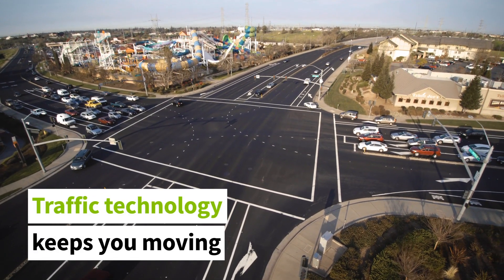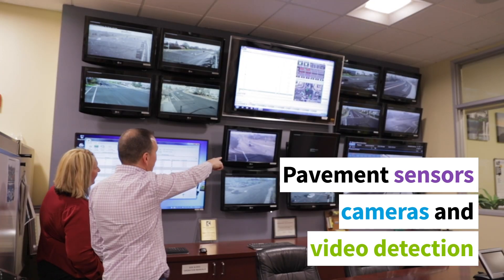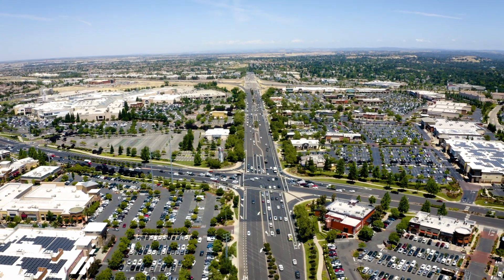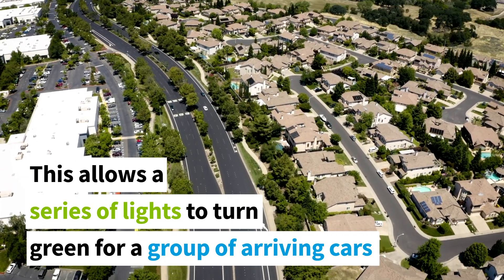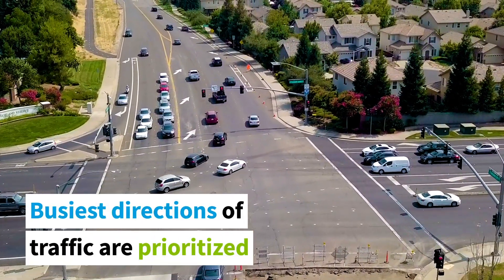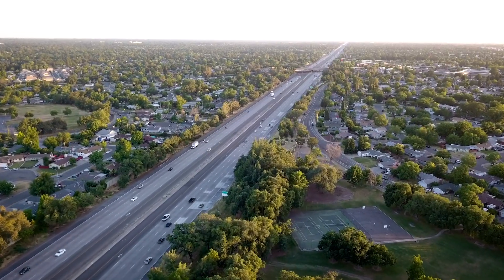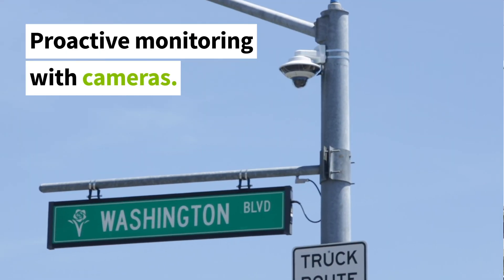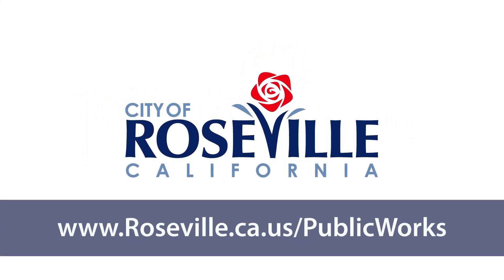City of Roseville, CA - Traffic Technology Keeps You Moving